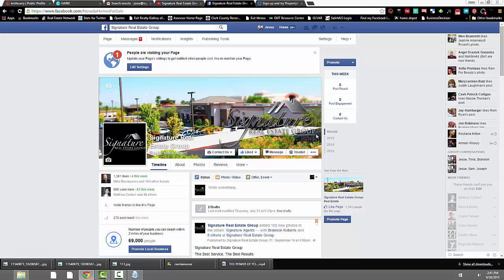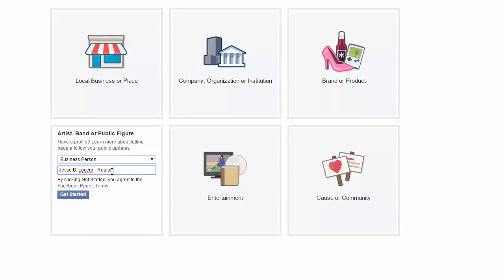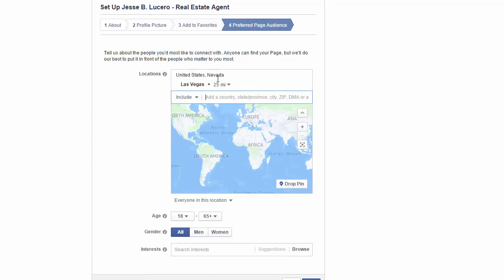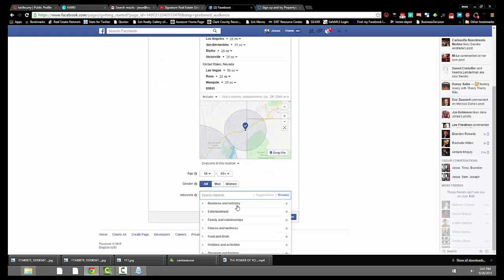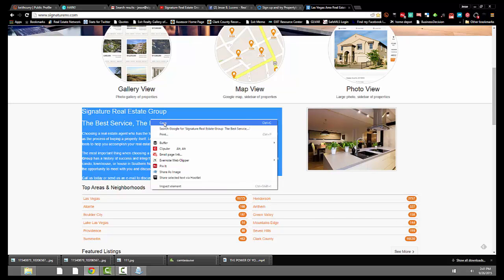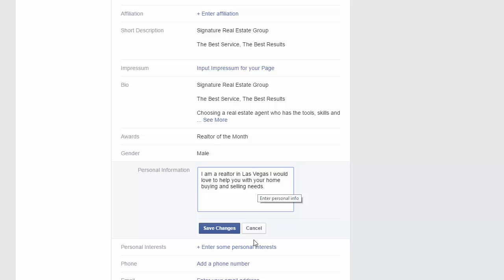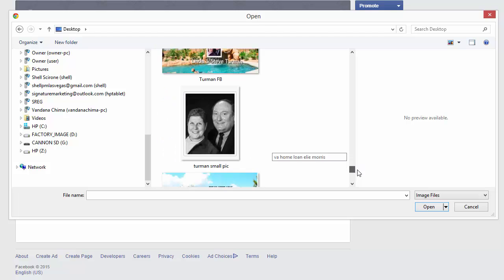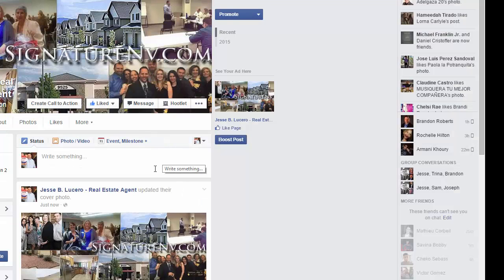How To Create A Facebook Page by Signature Real Estate Group's Marketing Department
Having a Facebook fan page can help you generate business from your listings for yourself. Opportunities such as extending your personal network base, building your personal brand, and most importantly, having a place to unify and present all the different projects you’ve been working on.